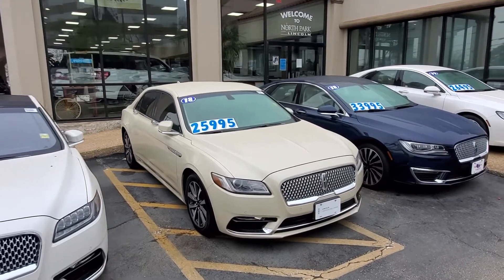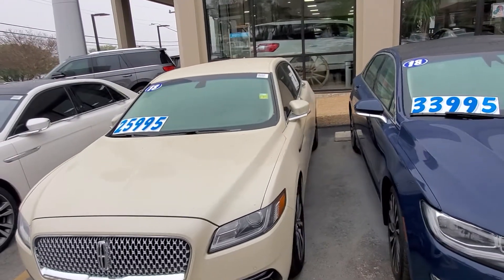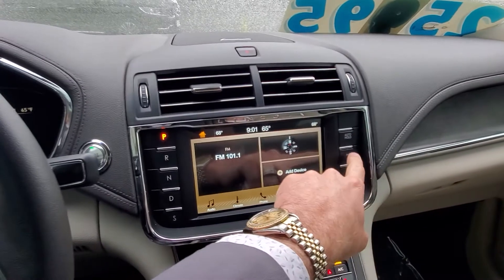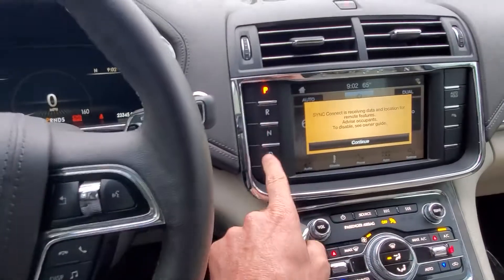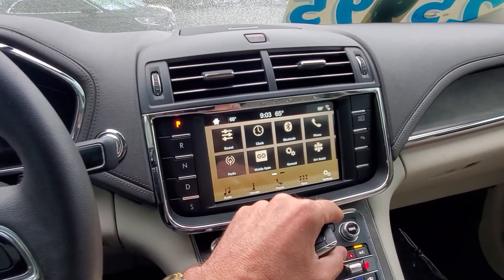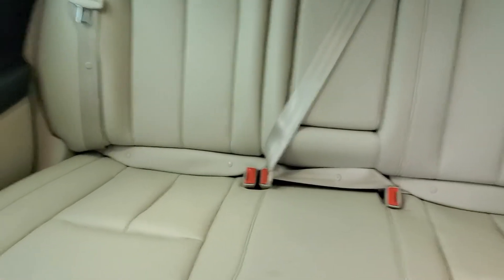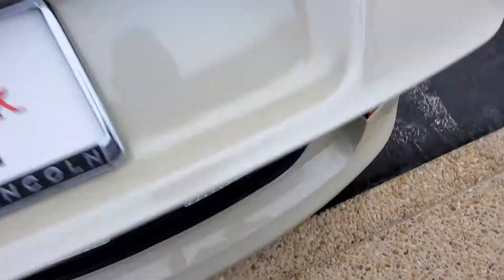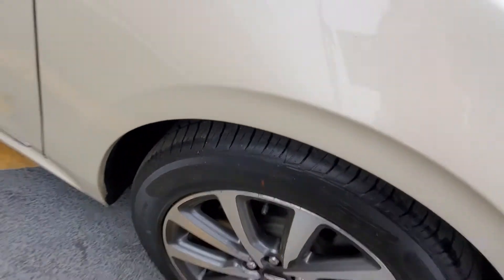March 30, 2021